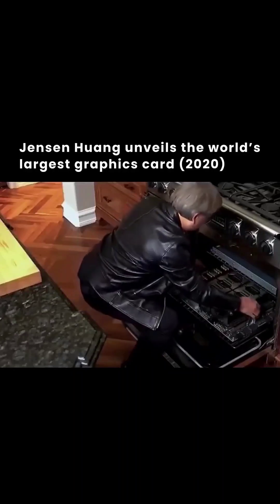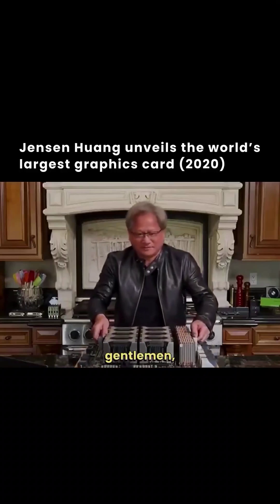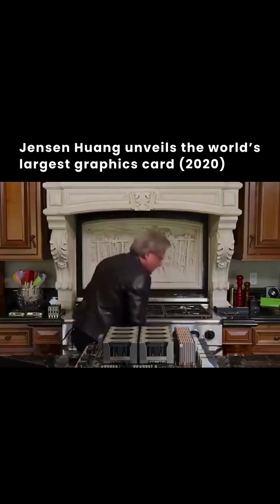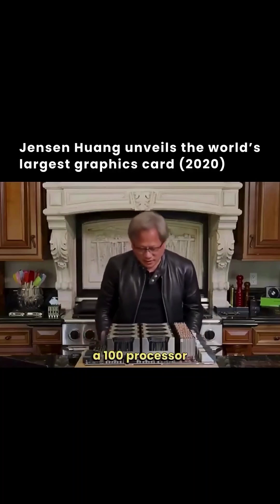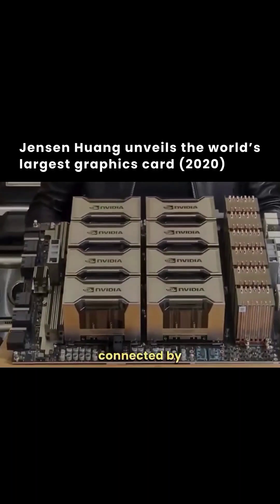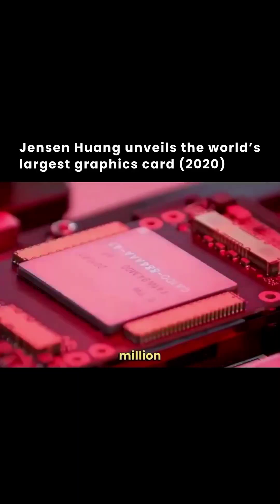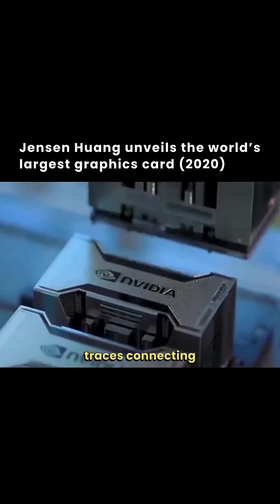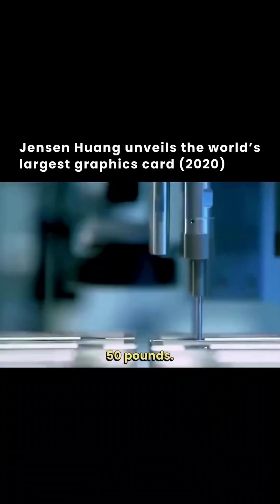The NVIDIA A100, launched in May 2020.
The NVIDIA A100, launched in May 2020, is a powerful GPU for data centers, Al, and high-performance computing. It offers up to 20 times the performance of older models. The A100 can be divided into up to seven smaller GPUs, making it very flexible.

NVIDIA co-founder and CEO Jensen Huang is well known for unveiling new GPUs from his kitchen oven.